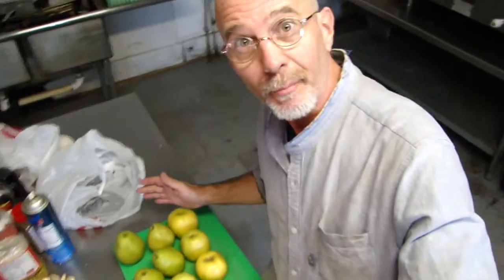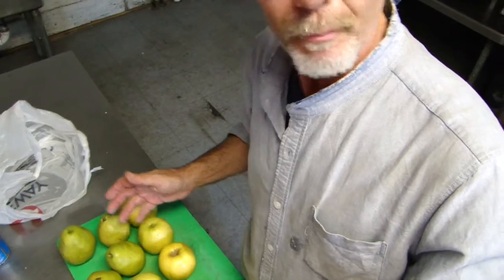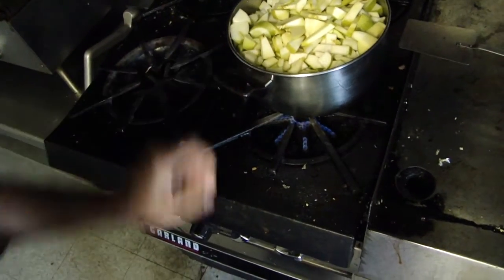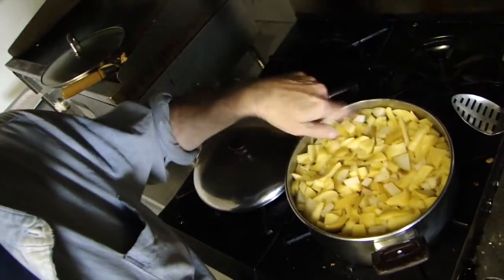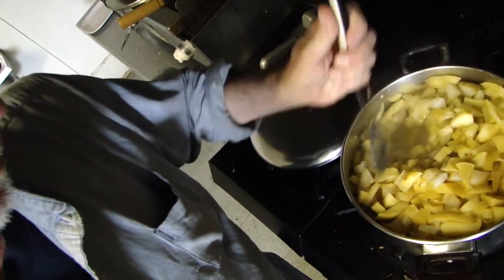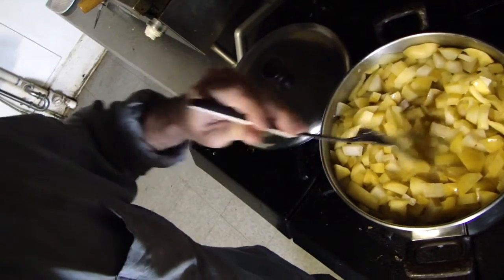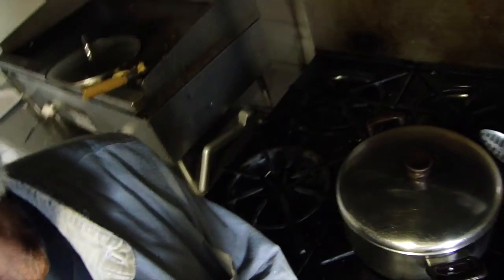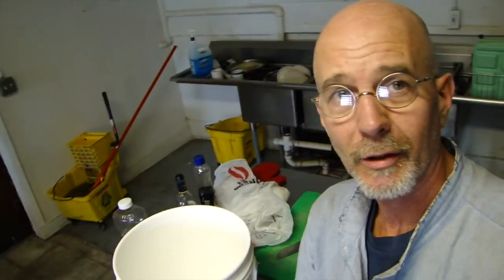My Apple and Pear Wine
6 lbs apples and pears
6 pts of granulated sugar
Raisins 1/2 - 3/4 cup
3 tablespoons of active dry yeast
3 Gallons of good Water